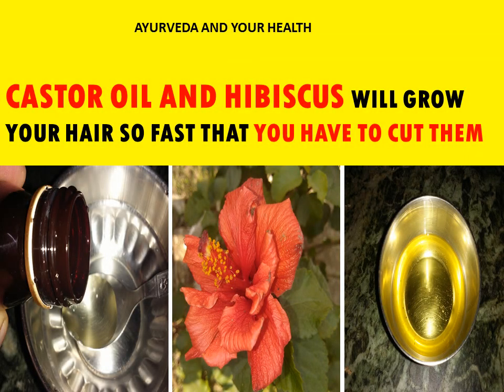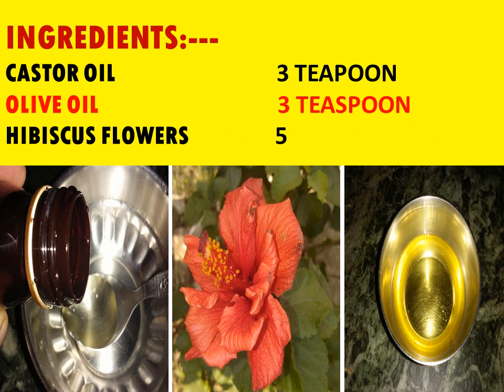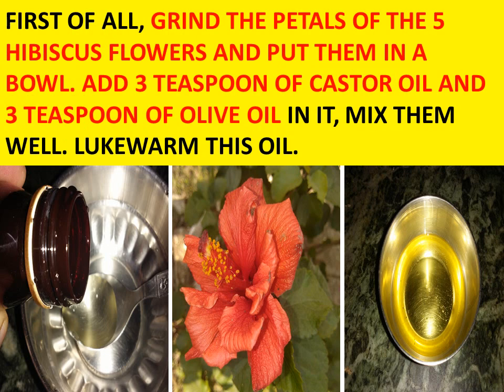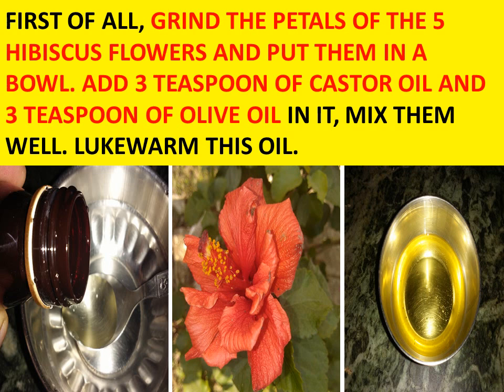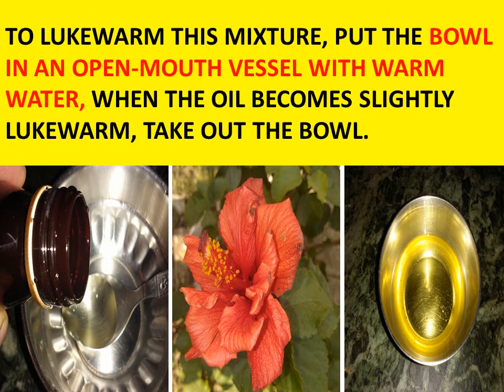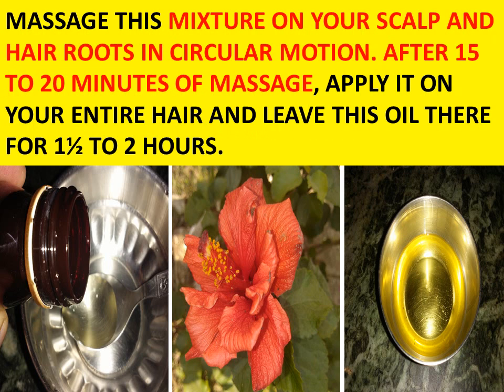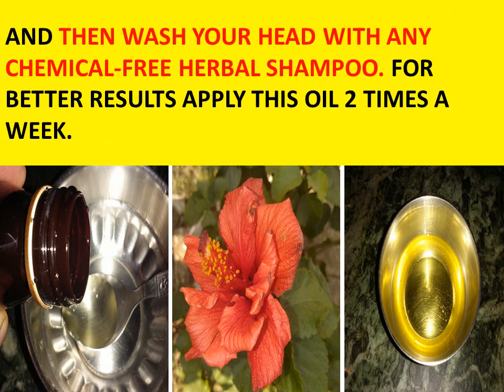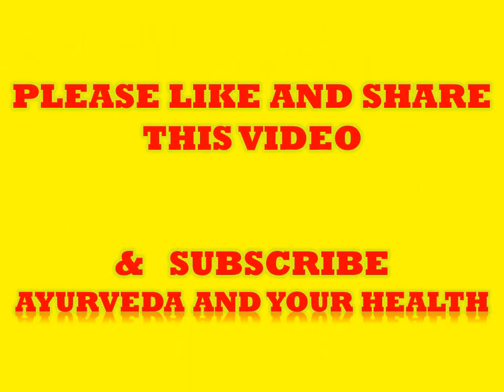CASTOR OIL AND HIBISCUS WILL GROW YOUR HAIR SO FAST THAT YOU HAVE TO CUT THEM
4) WANT TO LOSE WEIGHT.
11) WHO SHOULD SLEEP DURING THE DAYTIME AND WHO SHOULD NOT
13) IN THIS WAY YOU CAN USE APPLE CIDER VINEGAR TO REDUCE URIC ACID AND GOUT’S PAIN